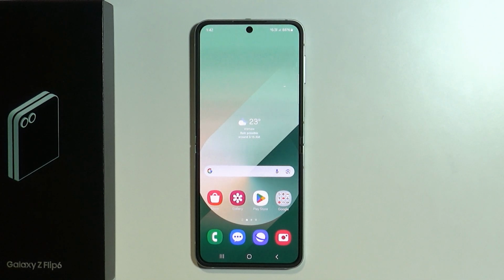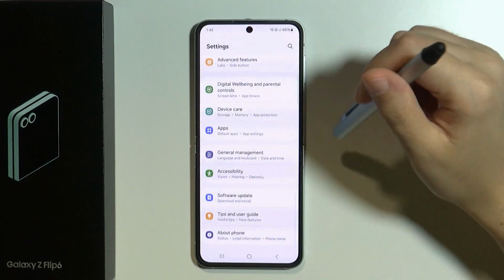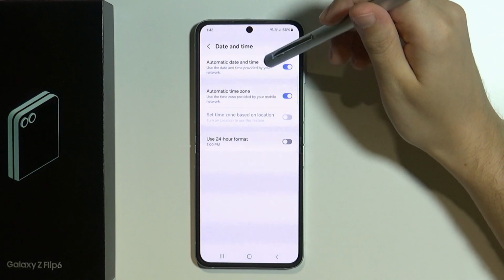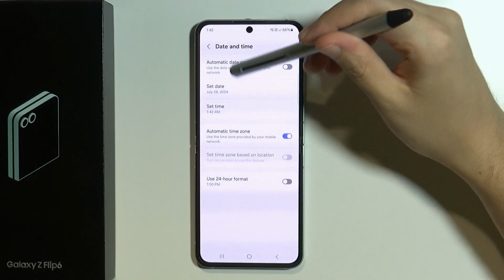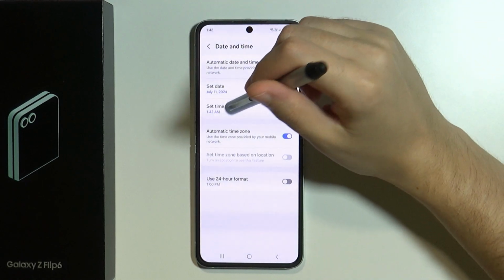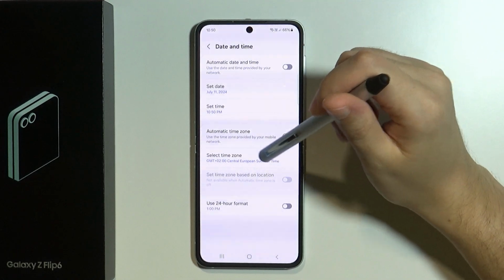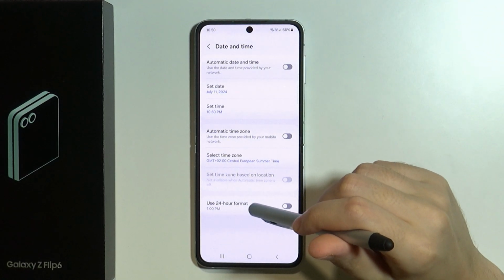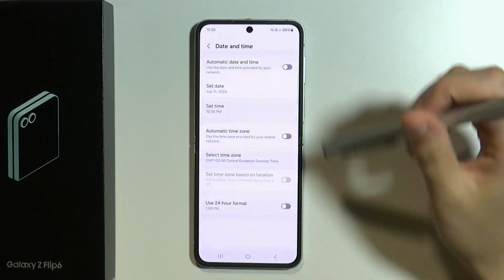Samsung Galaxy Z Flip 6: How to Change Date & Time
Learn how to change the date and time settings on your Samsung Galaxy Z Flip 6. Whether adjusting for time zones or correcting the current date, this guide will show you the steps to manually set or automatically update the date and time on your device.

Change date and time Samsung Z Flip 6
Set time manually Galaxy Z Flip 6
Adjust date Galaxy Z Flip 6
Update time zone Samsung Z Flip 6
Date and time settings Z Flip 6